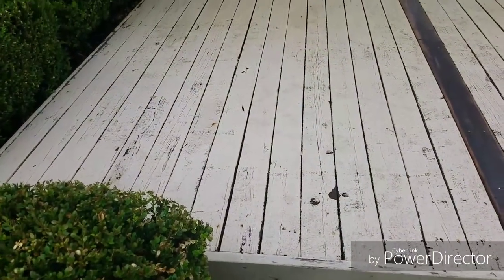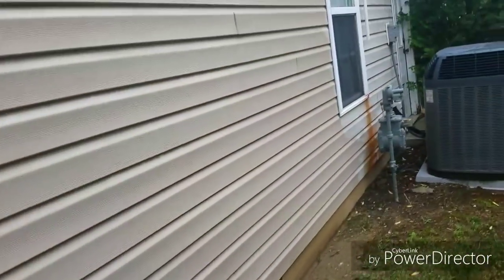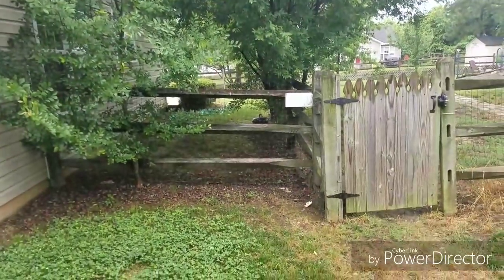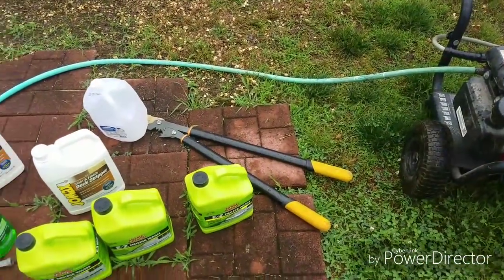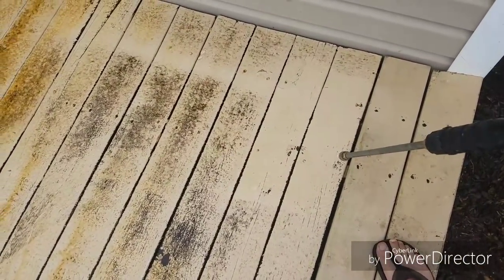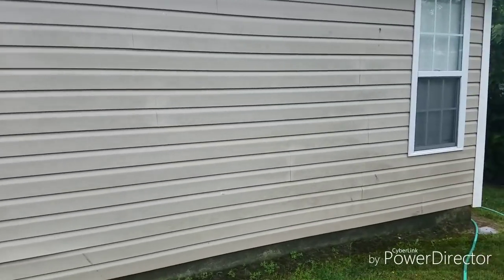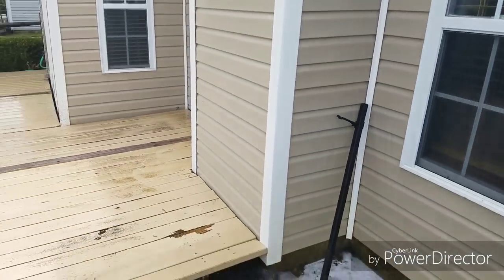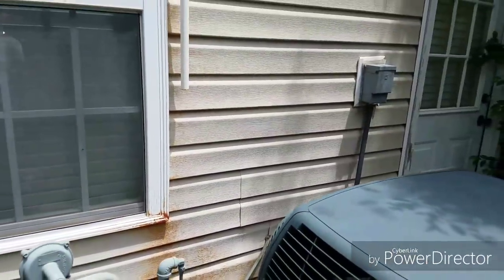House wash win and deck stripping fail